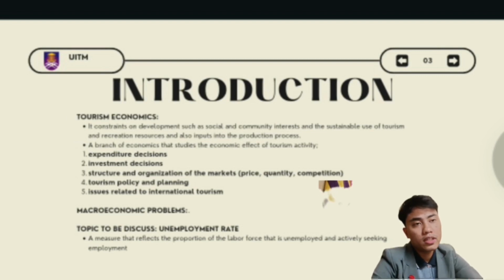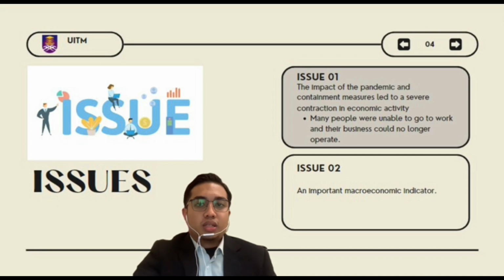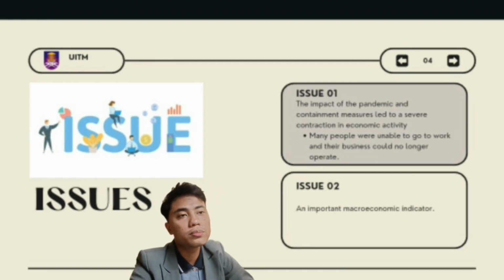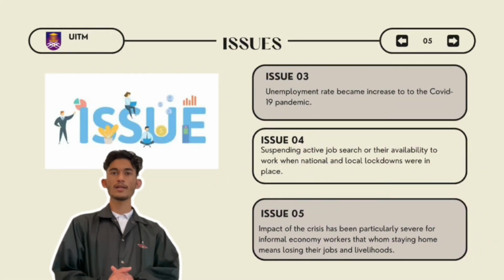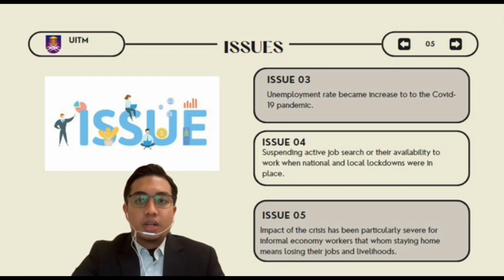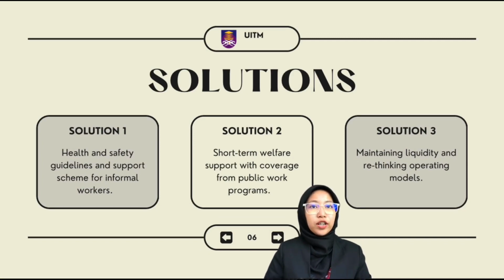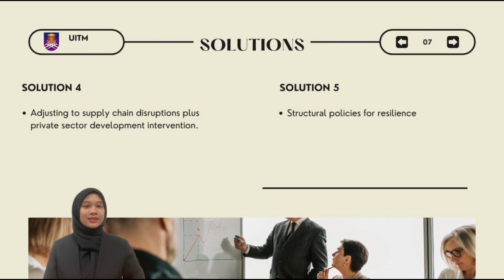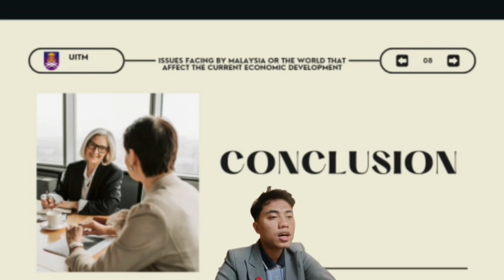VIDEO PRESENTATION ECO560